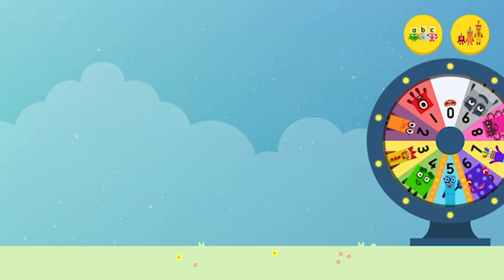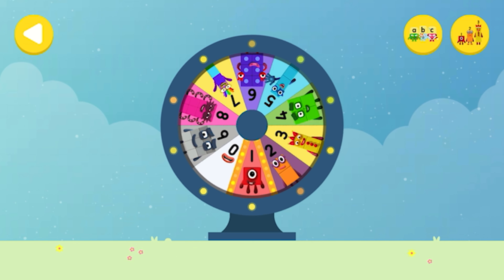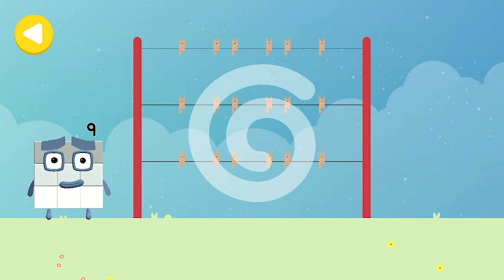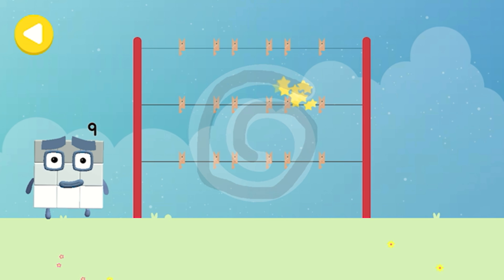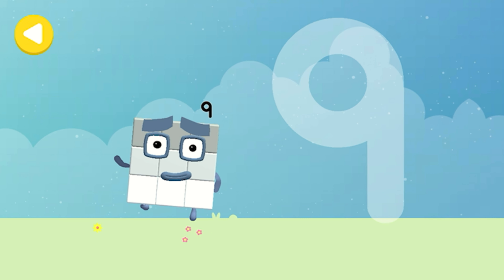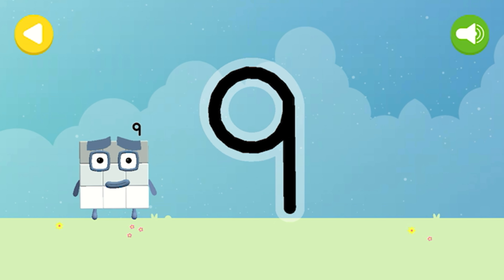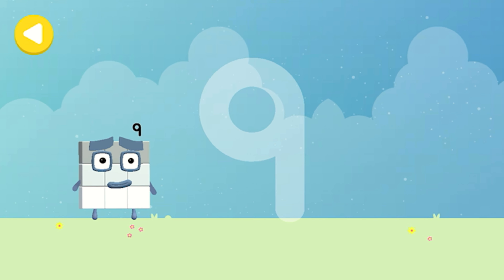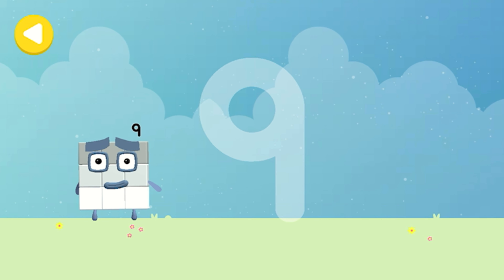Numberblocks How to write - Meet Number 9 | Learn Simple Numbers | Fun Number Tracing Game for Kids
Meet number nine and learn how to write in this fun video with the numberblocks.

Hope you like and enjoying the video!

Game Description:

Learn how to write the fun way with the Alphablocks and the Numberblocks!

Alphablocks and Numberblocks, How to Write is a hands-on, fun way for children to learn to write, packed with brand new Writing Magic.

Imagine if the letters of the alphabet and numbers came to life to teach your child how to write... This is exactly what happens in How to Write! Join your favourite characters from the hit CBeebies shows, Alphablocks and Numberblocks, as they find their way home, helping children practise fine motor skills and letter formation accompanied by catchy rhymes along the way.

How does Alphablocks and Numberblocks, How to Write help your child?

"Alphablocks and Numberblocks, How to Write helps children build confidence as they practise fine motor skills covering the foundational line shapes that they will need to form letters. The journey is carefully scaffolded, taking children through generic practice lines, pre-letter lines and letter formation. A brilliant app!" Professor Kate Ruttle, Early Years Writing expert and advisor to Alphablocks Ltd.

1. Carefully scaffolded learning trajectory, designed by top literacy educators and experts in play.

2. This app is fun, educational and safe, being COPPA and GDPR-K compliant and 100% ad-free.

3. All presented through a safe, 100% ad-free, digital game for your child to explore.

Featuring…

- Pre-writing lines to help children practise fine motor skills.

- Letters are carefully broken down into four letter families, based on similarities of shape: Bouncy, Straight Line, Curly and Zigzag letter families.

- Within each letter family, letters are introduced with the simplest first, so children can build up their skills confidently.

- Pre-letter lines help children to repeat the key movement in each letter and numeral, as carefully specified by our literacy experts.

- Letter and numeral tracing practise, accompanied by special writing rhymes for each letter of the alphabet and numbers 0-9 help children to remember the movements!

- A fun adventure, helping each Alphablock and Numberblock find their way home... and ultimately customising their home with a fun surprise!